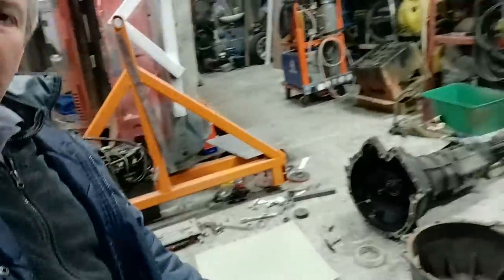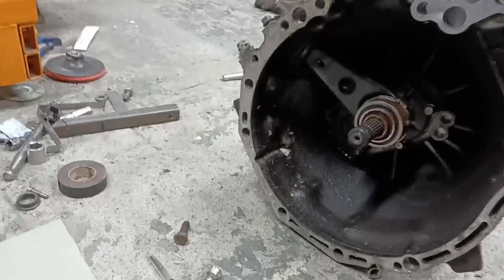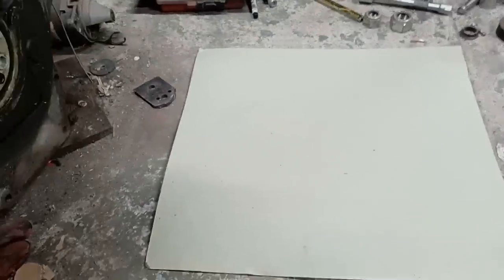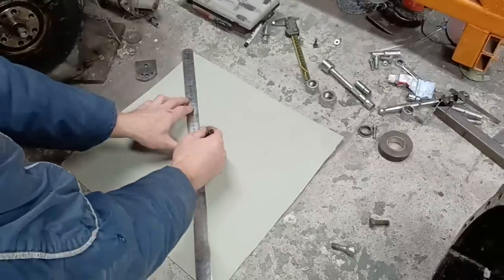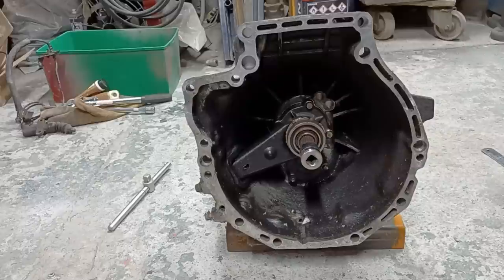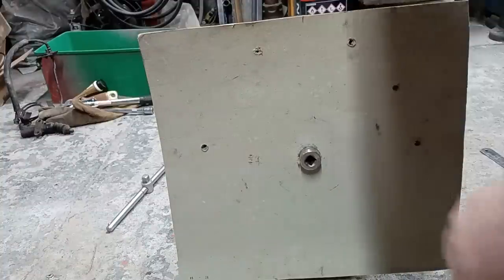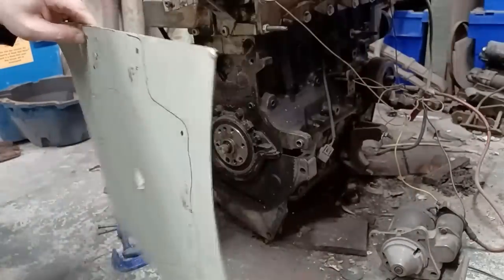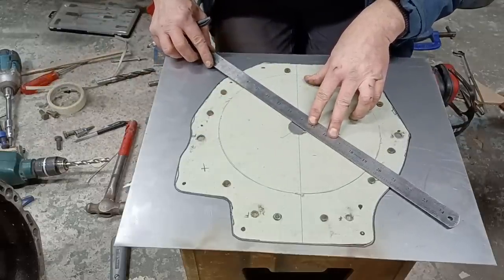Ford Escort MK1 Restoration. DIY Gearbox Adaptor Plate. MX5 NA to ST170. Will it Work? Part 1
In this episode I start to build an adaptor plate to try and mate an MX5 NA Mk1 gearbox to the ST170 engine, it's a work in progress that may not even work!